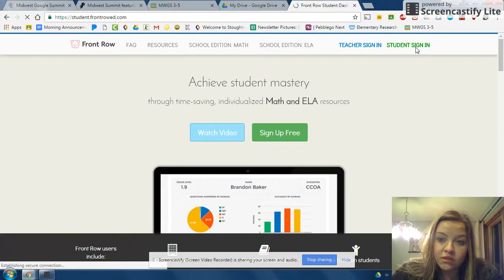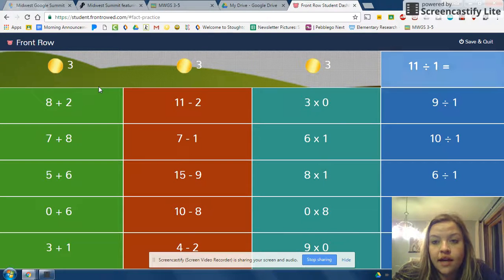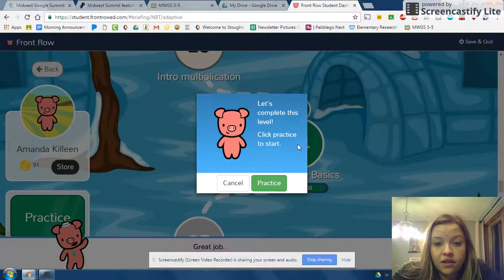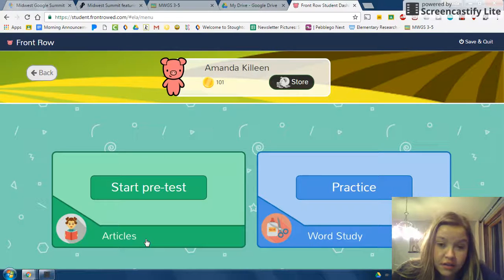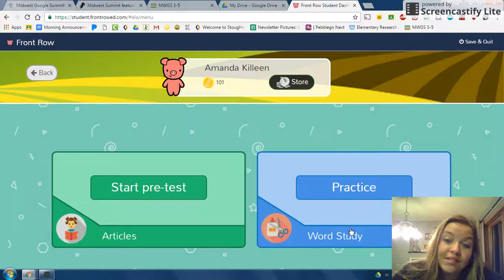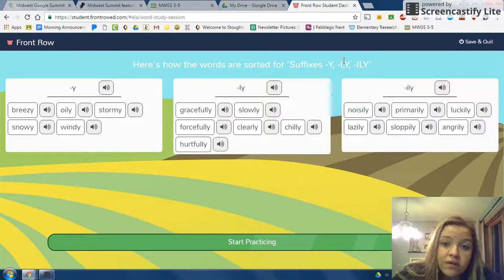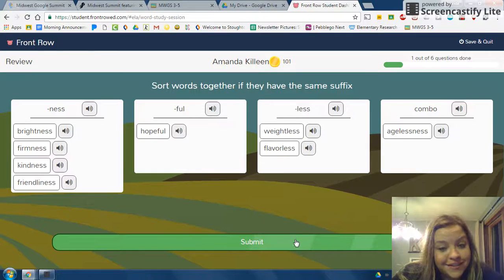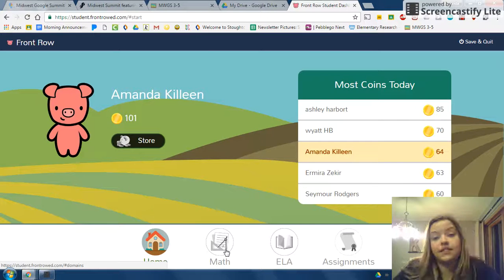Front Row Overview for Families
A general overview of the website we use often with students.